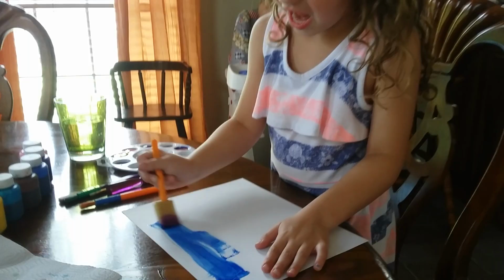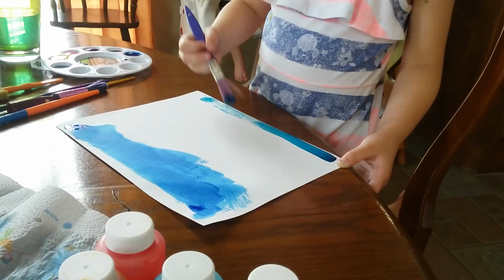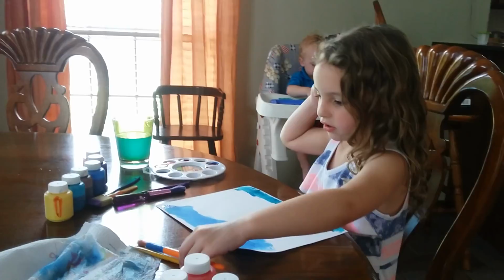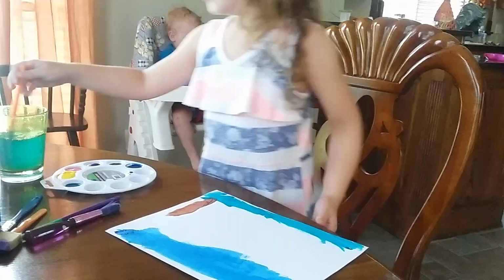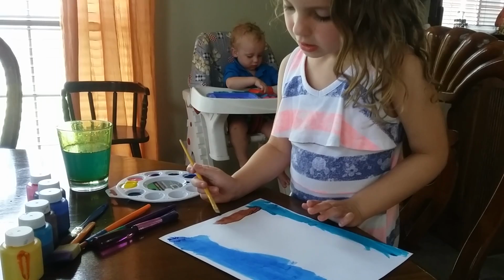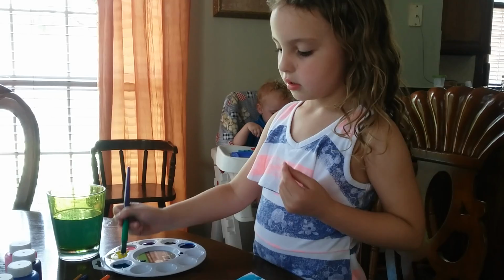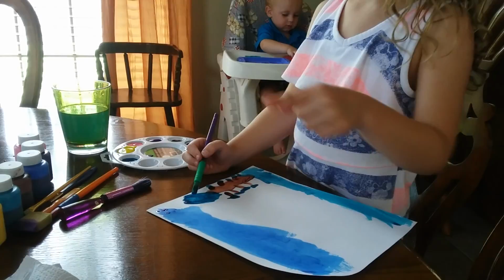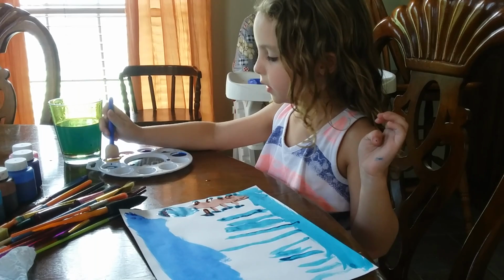Addison paints a picture of flowers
Painting with water colors